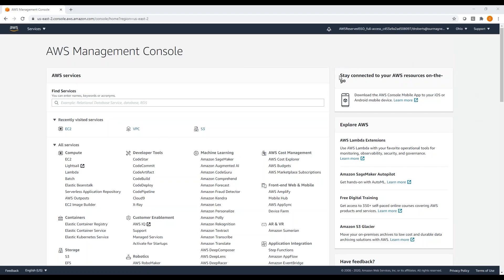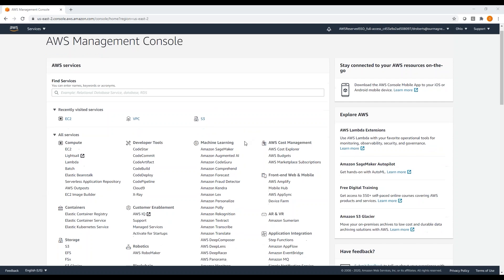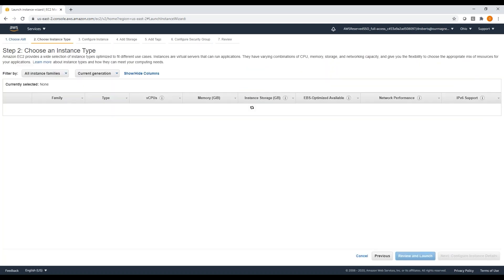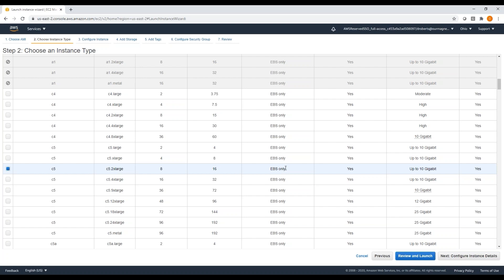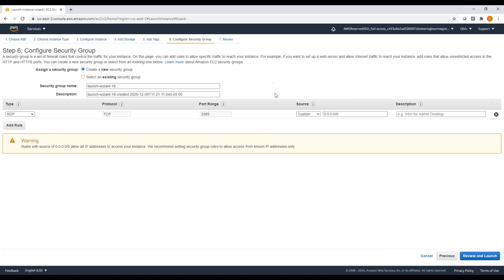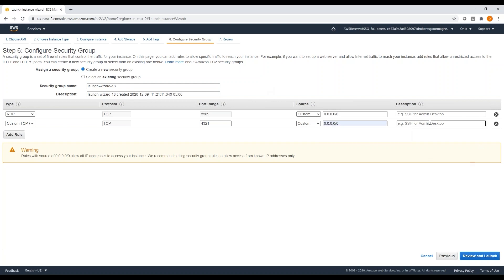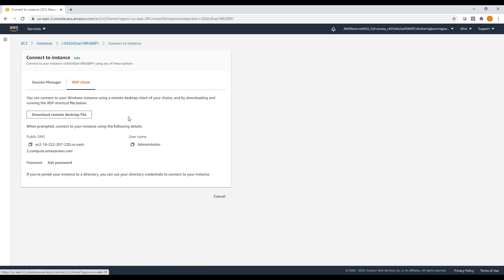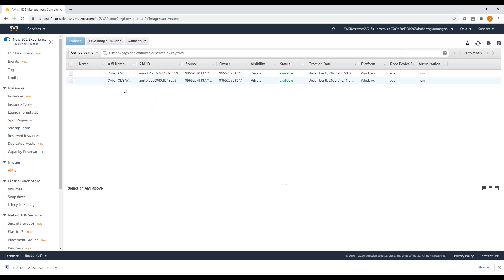Magnet AXIOM Cyber - Deploying AXIOM Cyber to an AWS EC2 Instance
Magnet AXIOM Cyber 4.8 enables and simplifies the ability to run AXIOM Cyber in the cloud—specifically in an AWS EC2 instance. Available to Cloud License Server (CLS) customers, leverage the flexibility and cost savings of the cloud when it comes to your investigations.